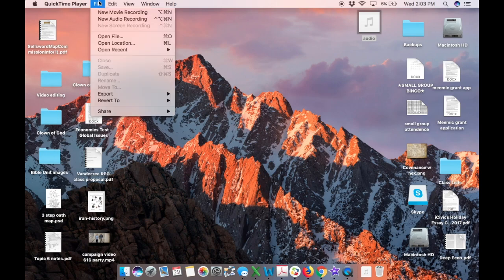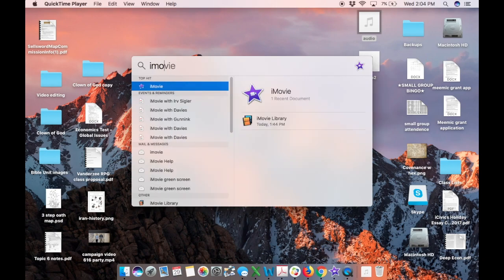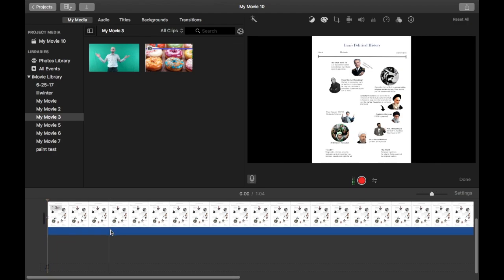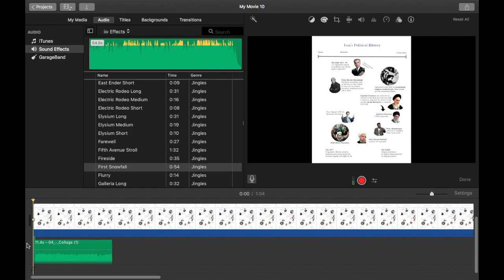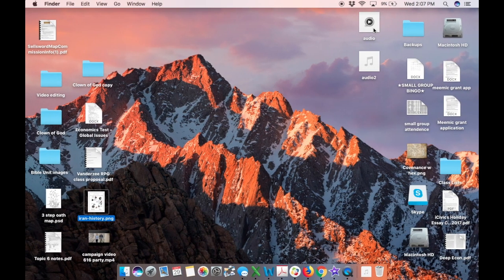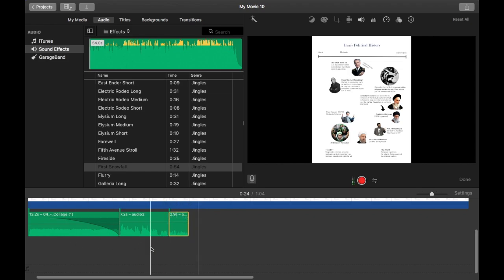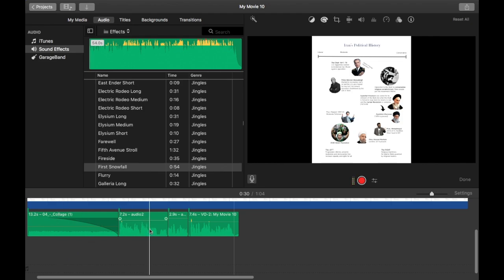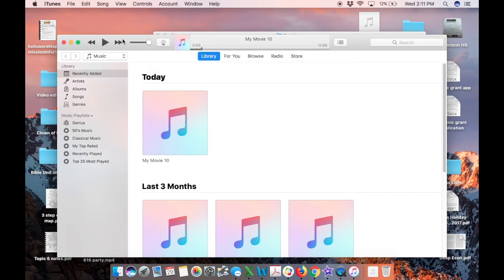Making A Podcast in iMovie (audio only)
How to make a podcast in iMovie. While Garage Band is likely a better tool for this, if you are more comfortable with iMovie it is easy to make an audio only file.